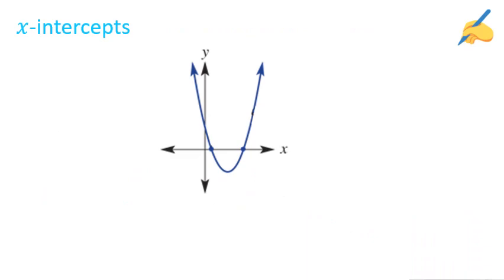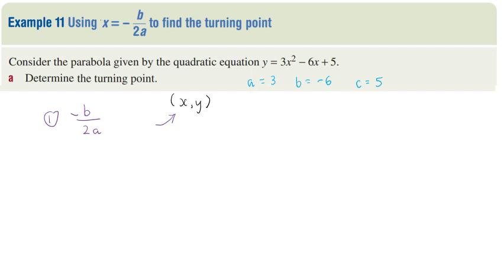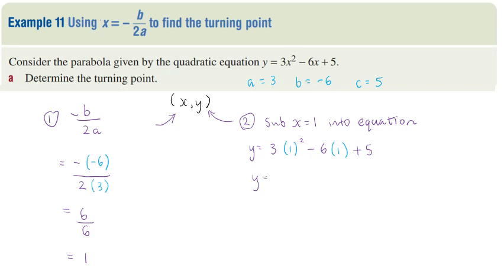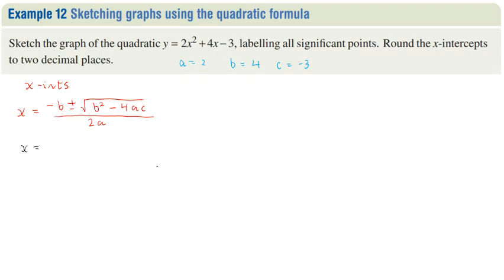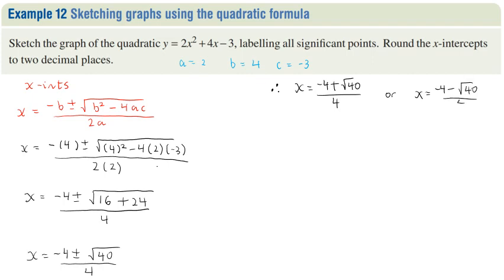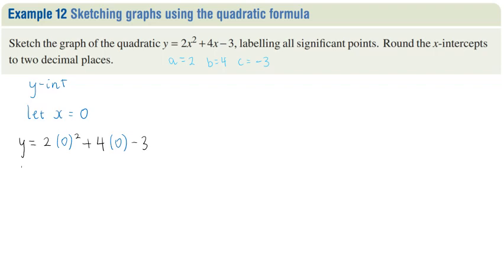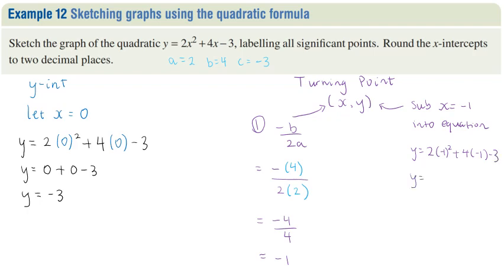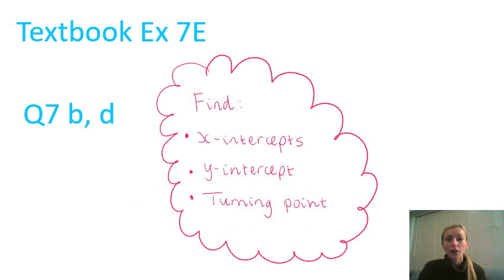sketching using Quadratic Formula